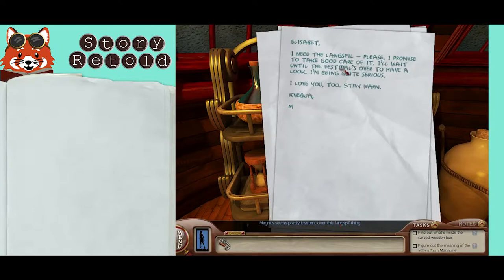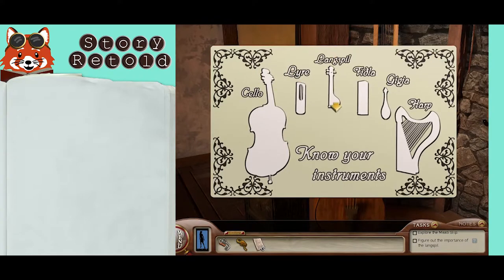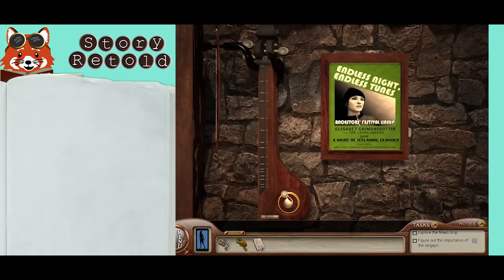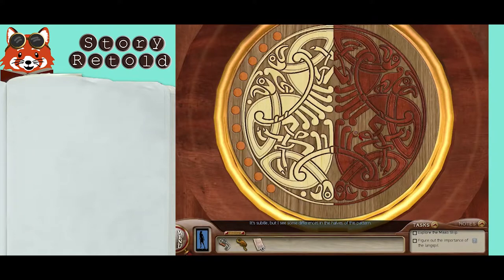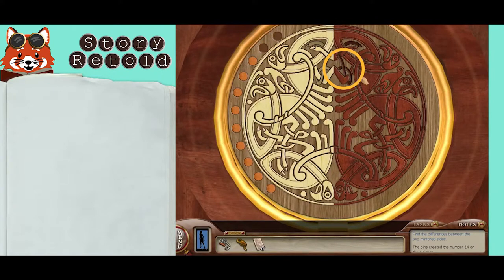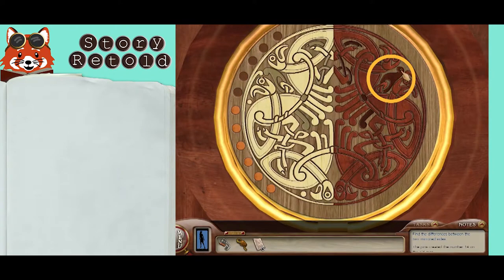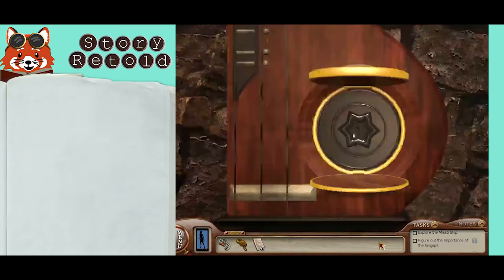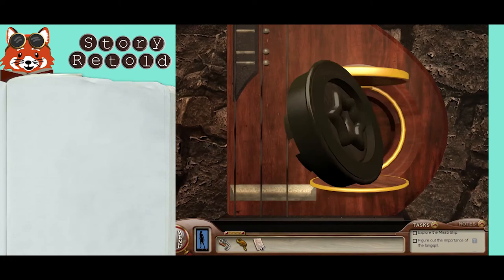How to Spot the Langspil Differences | Sea of Darkness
In Nancy Drew: Sea of Darkness, Nancy opens the langspil instrument in the pub to find a puzzle. Spot all the differences in the ornate design to open the hidden compartment.